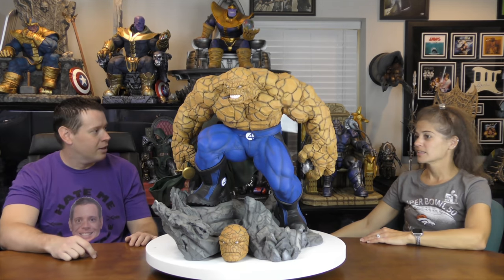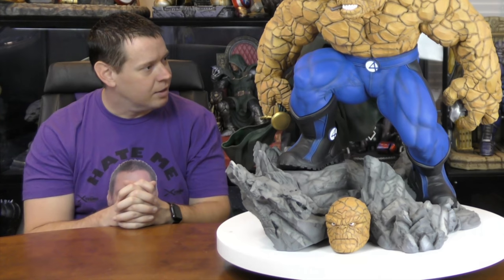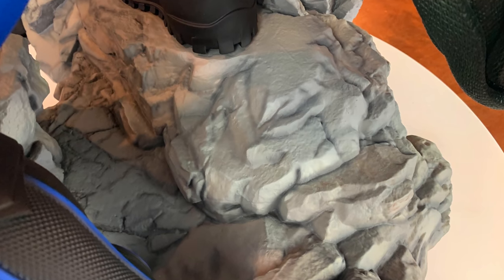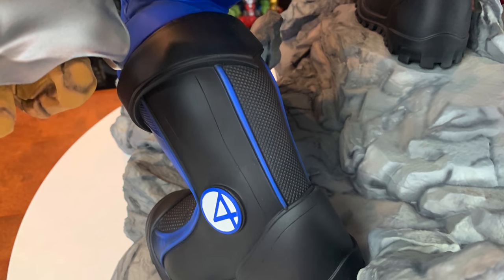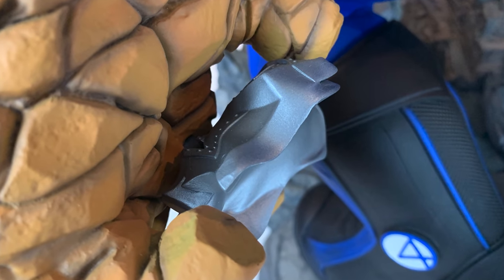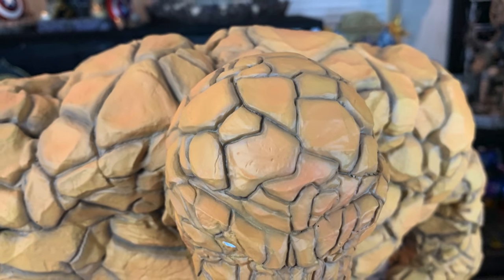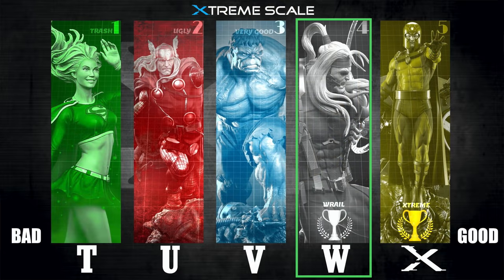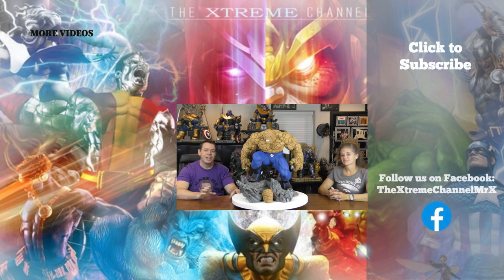Custom 1/4 Scale THING STATUE PAINTED by MY WIFE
This Fantastic Four Statue is finally painted by my wife! Check out as we look at how good the paint job is on this Custom 1/4 scale Thing Statue!

Mr. X
12210 Brighton Road